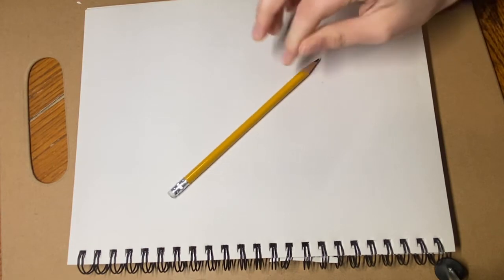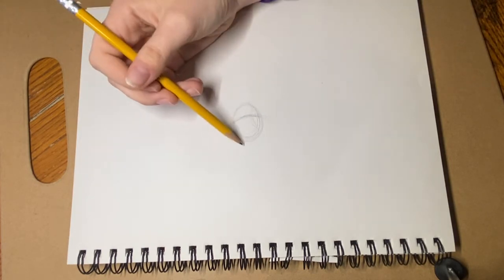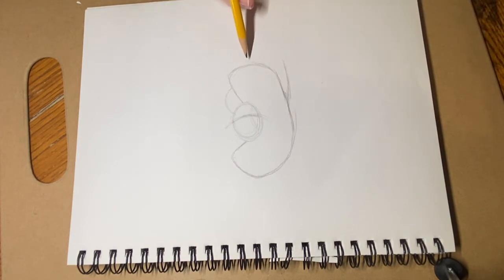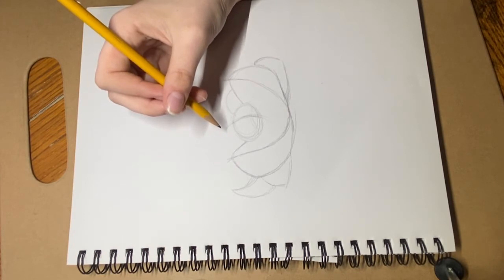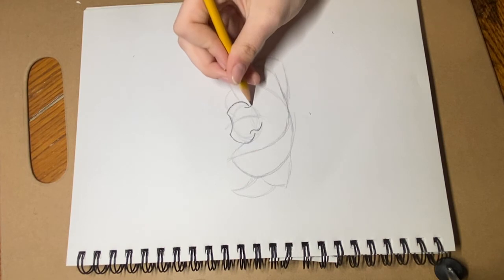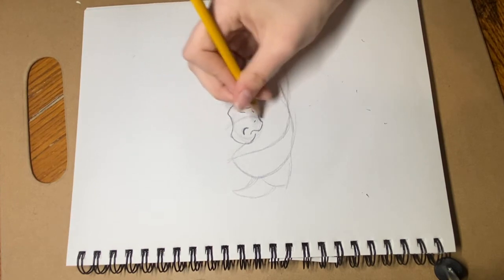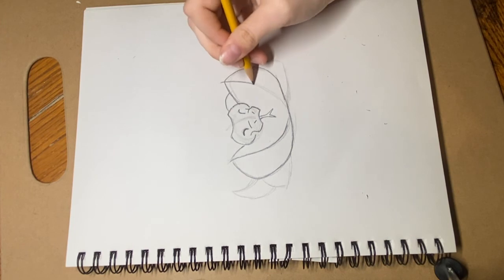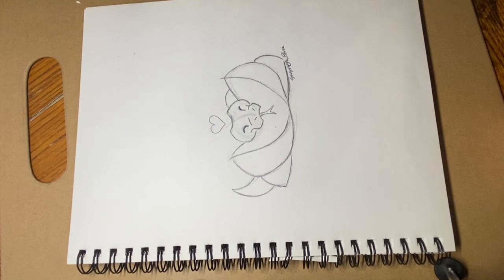How to draw a simple cute python 🐍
Hope you guys liked this video. I saw so many cute pictures and drawings of pythons curled up into balls so I thought of showing You guys how to draw one of them. There will be more videos soon. Thank you again